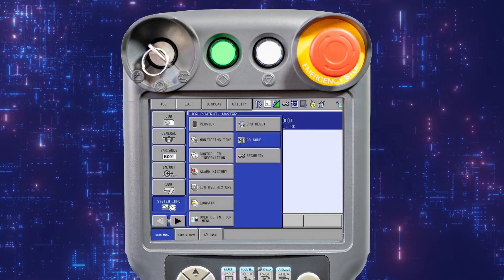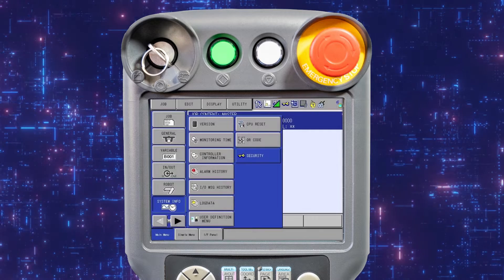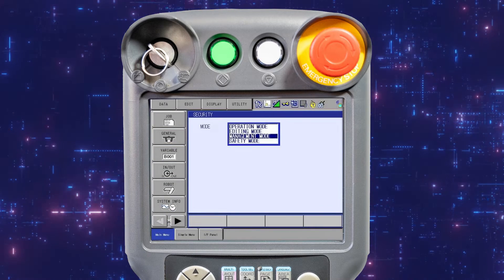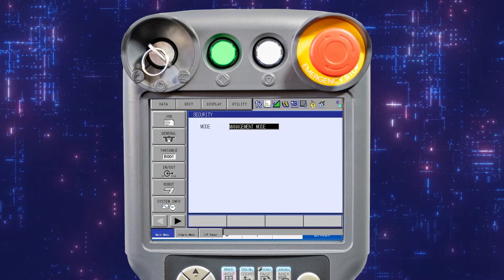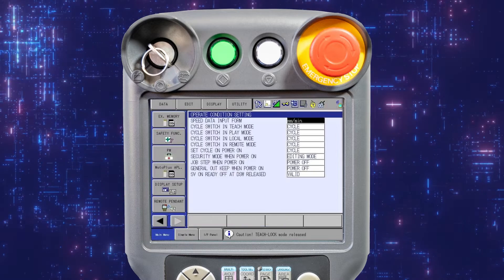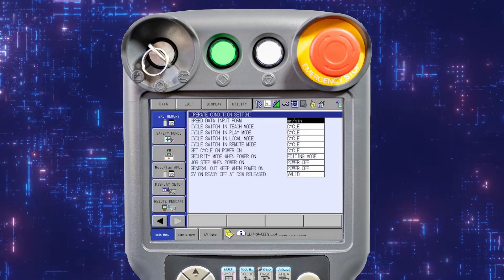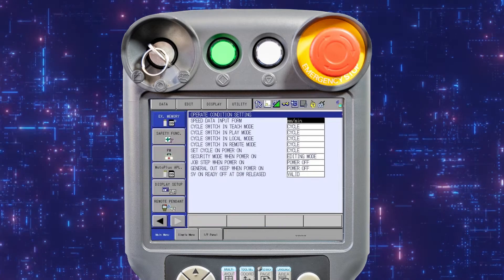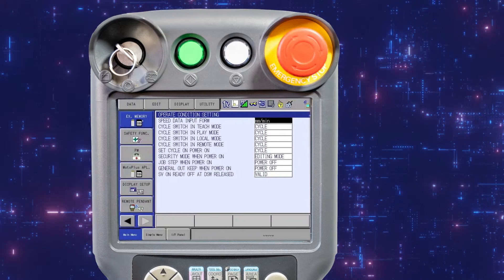Yaskawa Robot YRC1000: Understanding Playback Speed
Learn about joint, linear, and circle moves in robotics and how they impact playback speed. Gain insights into optimising these movements for enhanced efficiency and precision in your applications.